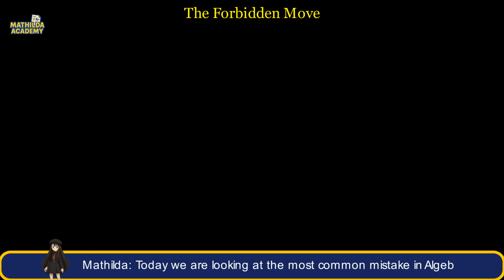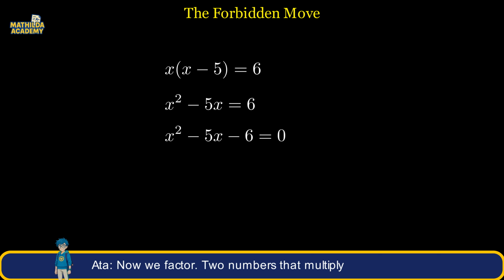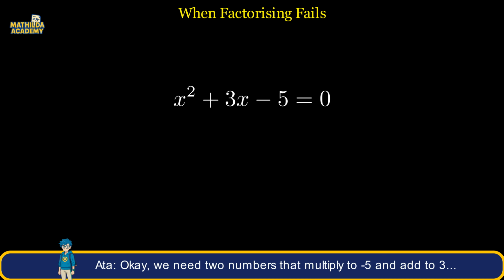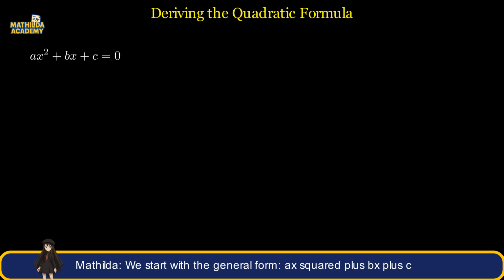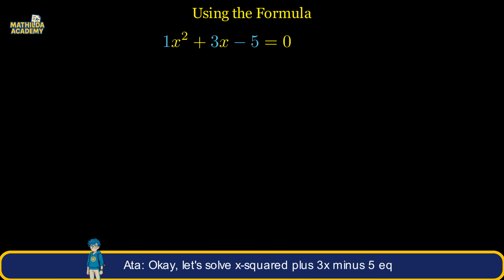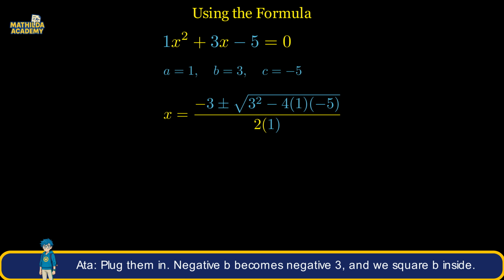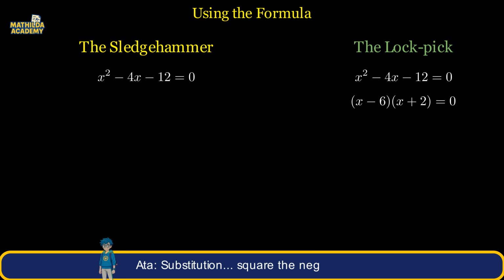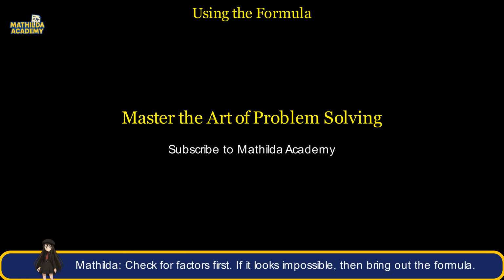Quadratic Equations: The Trap, The Formula, and The Shortcut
Stop falling for the 'Zero Trap'! In this comprehensive lesson, we start by debunking a common algebra myth involving the Null Factor Law. Then, when factoring fails, we derive the powerful Quadratic Formula step-by-step. Finally, watch the 'Method Race' to learn exactly when to use factoring vs. the formula for maximum efficiency in exams.